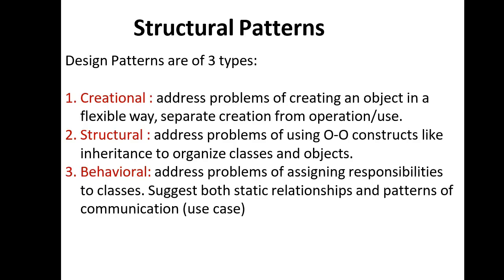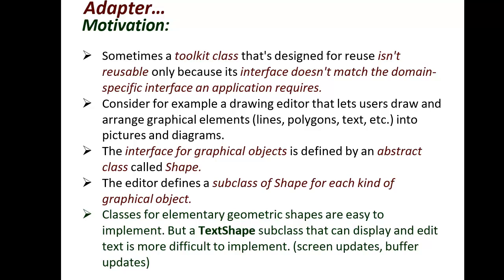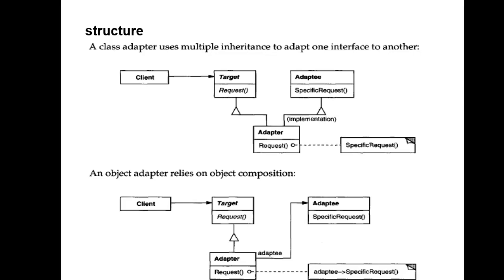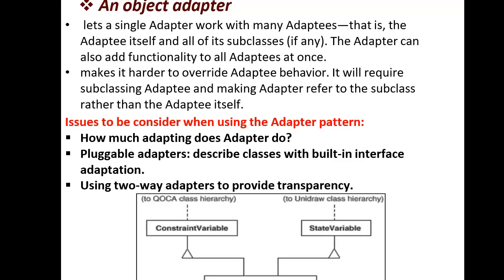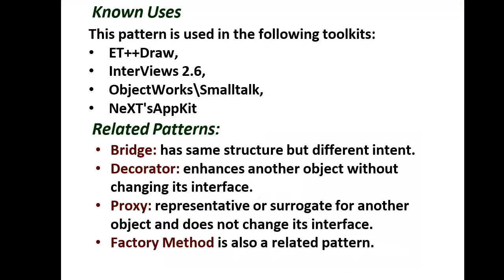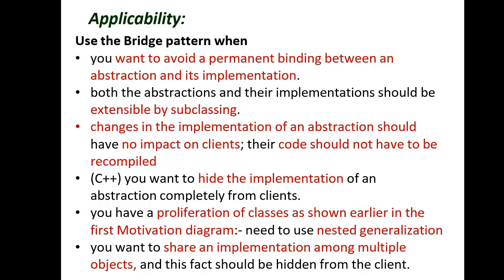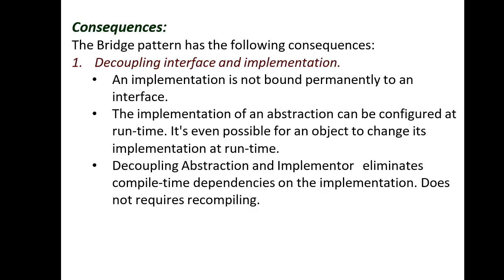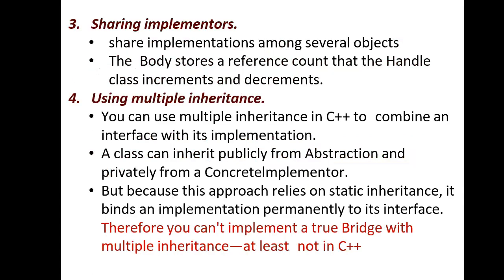Software Architecture and Design Patterns (Module-3.1 )